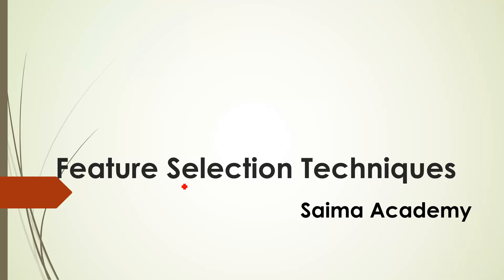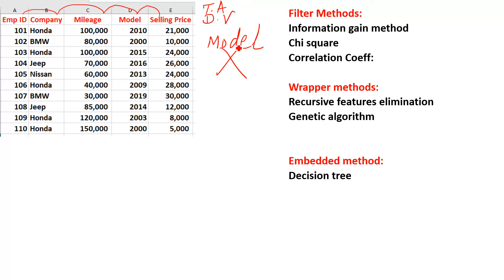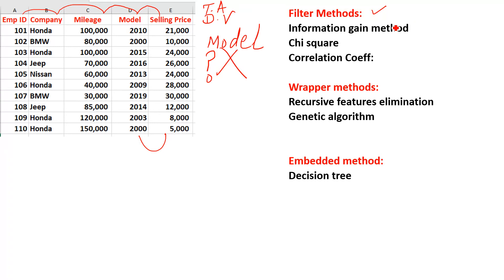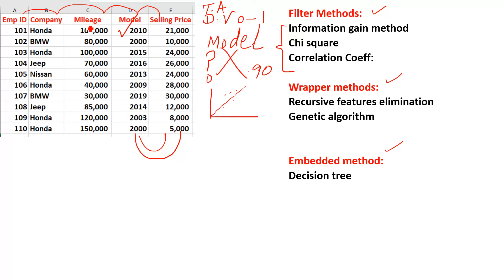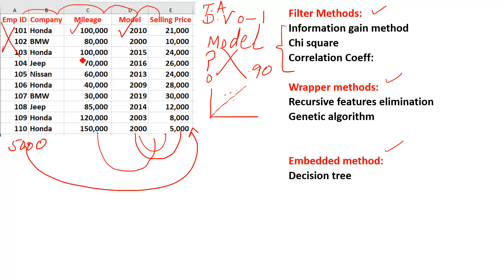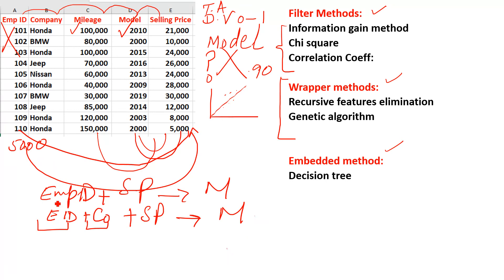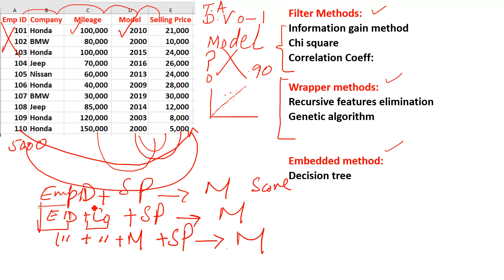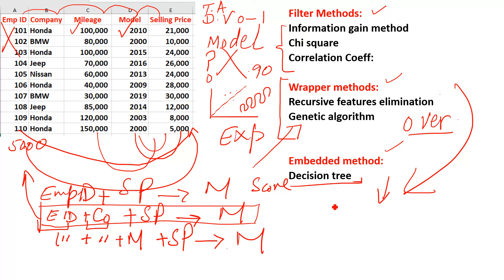What are Feature Selection Techniques ll Machine Learning Course